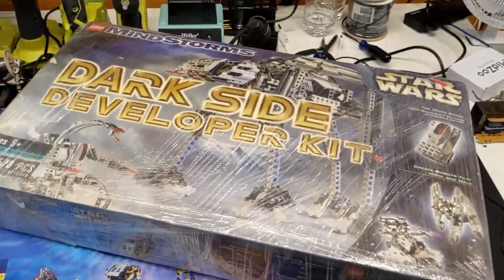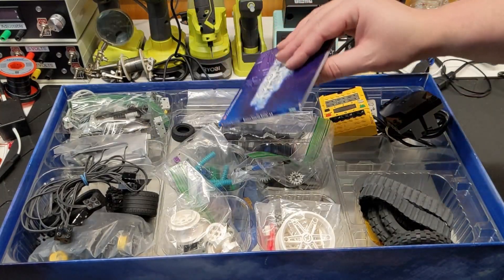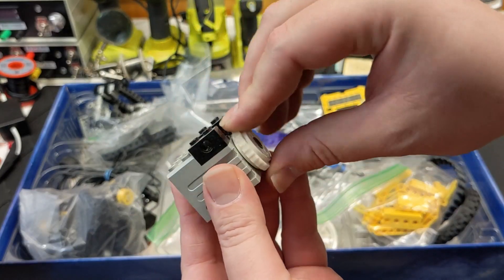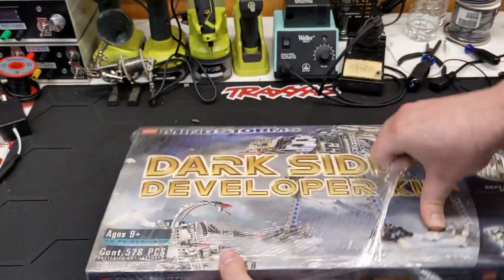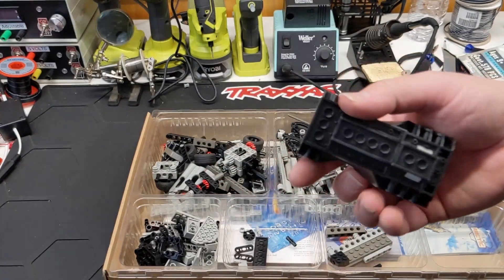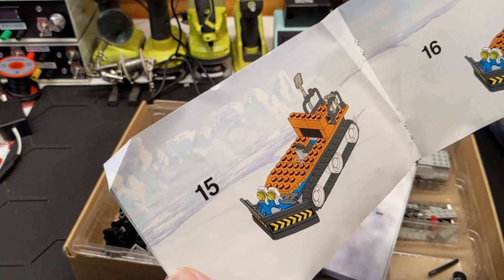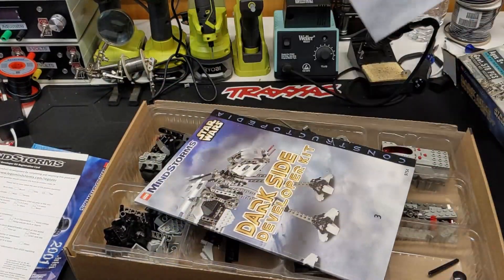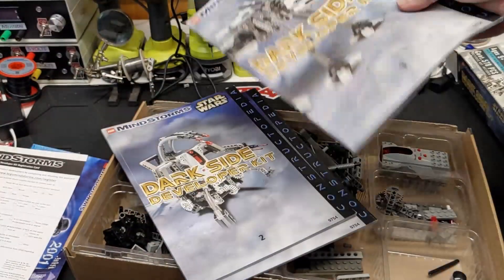I've turned to the darkside... of Lego Mindstorms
Another Mindstorms haul I can't wait to get the Dark Side Developer kit going again, it was a set I never owned.  I did pick up another Robotics Invention System 2.0 set, the price was just too low to pass up.